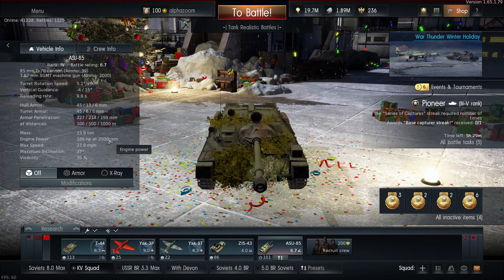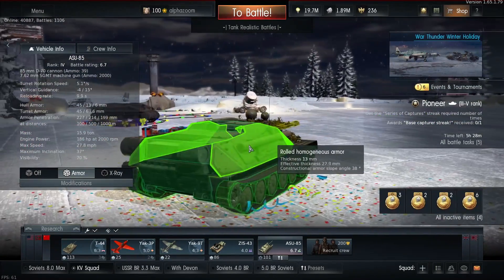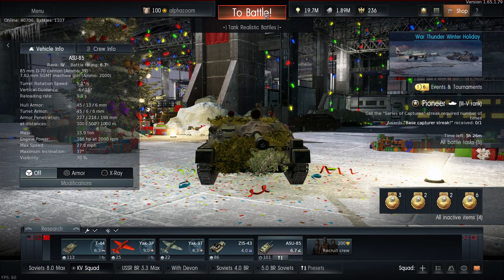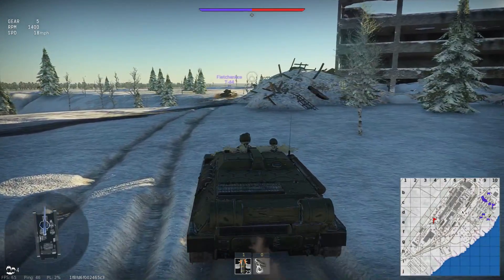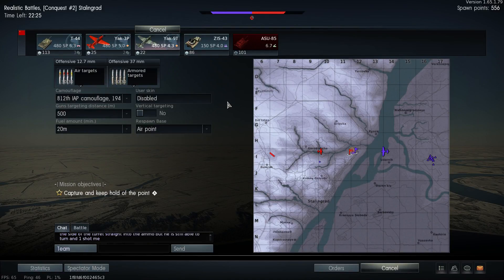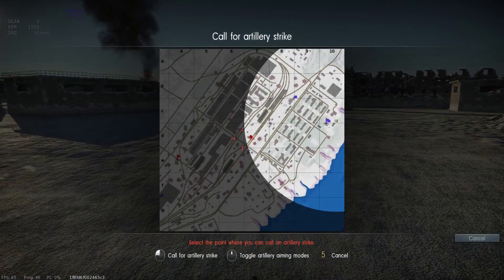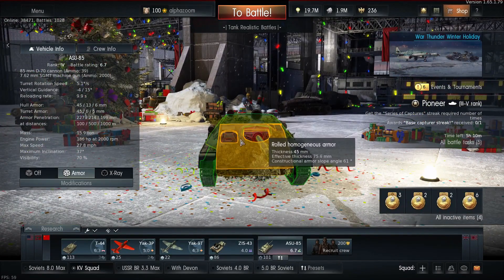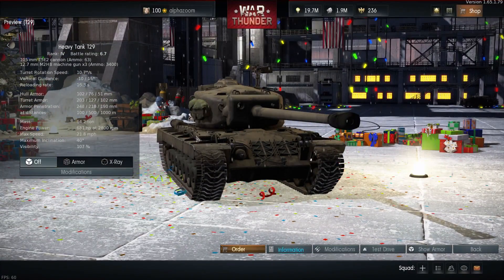War Thunder - The ASU-85 - Garbage? Or... Godsend?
I'm currently figuring out if this is worth taking out in typical 6.7 battles. So far...not so good. Soviet bias not present on this vehicle. Enjoy. I'm testing something in this video so bare with me if I have to reupload this.

For some reason I left blank space in around 18:50 sec. That's not the end of the video. Skip until 19min 36 sec.

This did not render a "glitch"...I simply forgot to connect a piece of video and I rendered the video out...It took so long, that I'm just leaving my mistake in for you to fast forward thru instead. Forgive me.